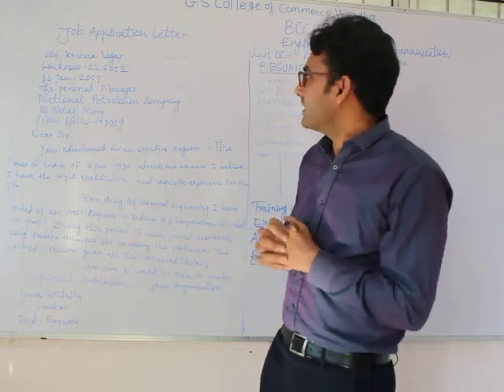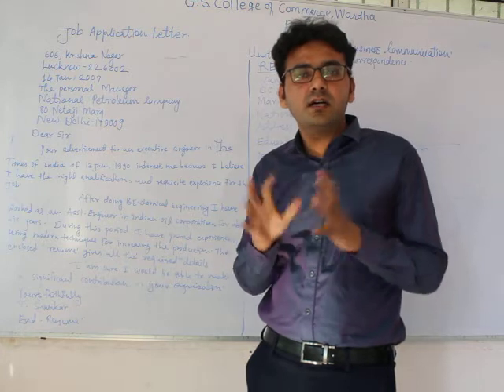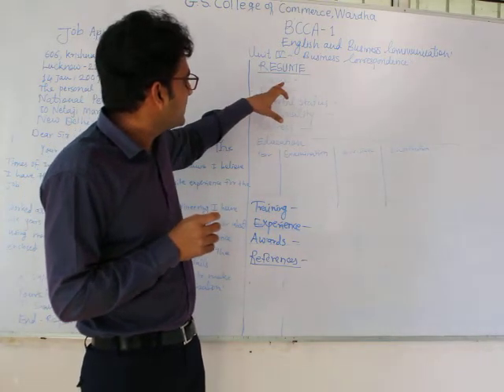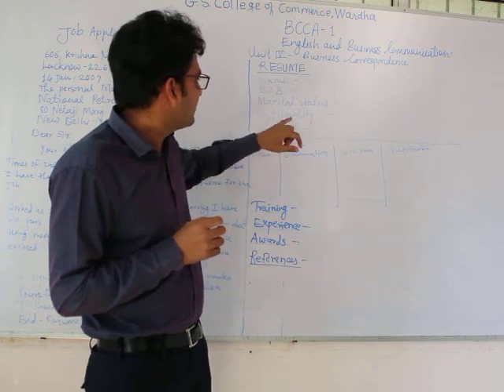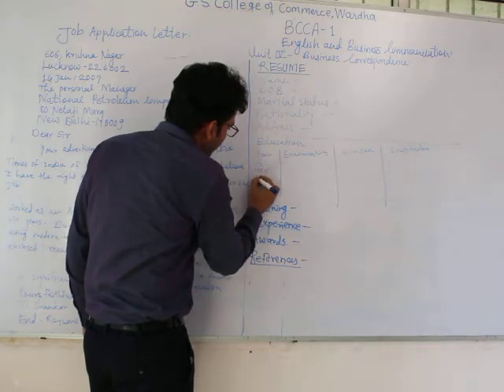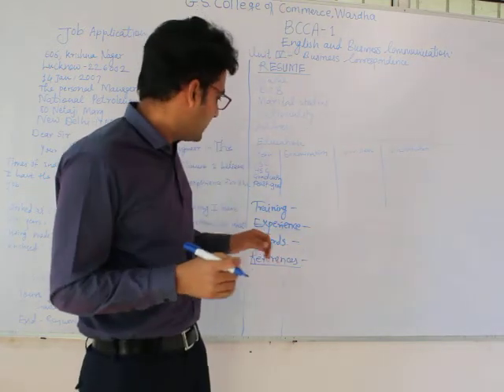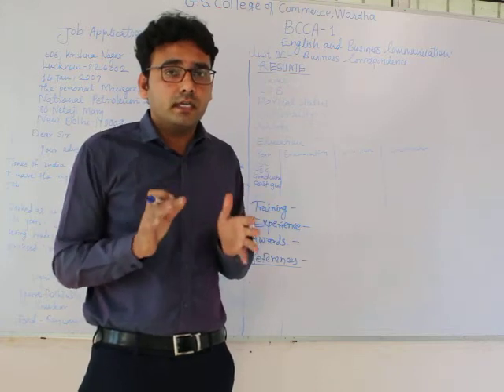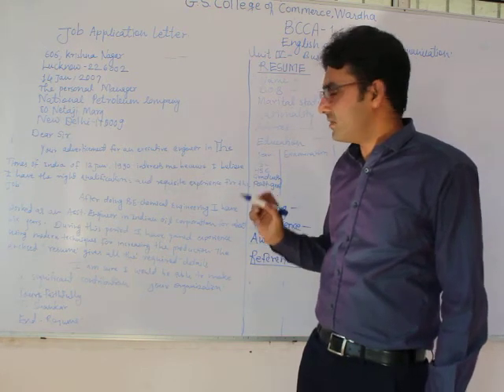BCCA Sem I - English And Business Communication - Lecture 29